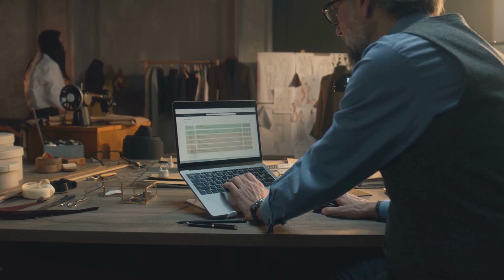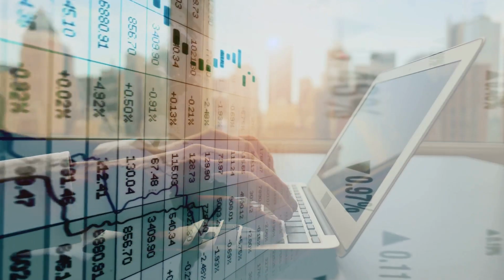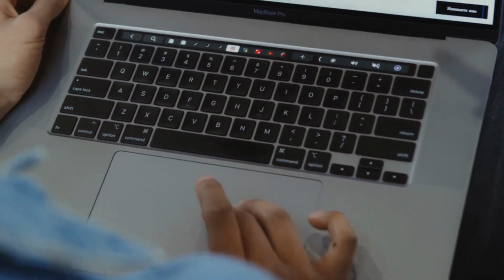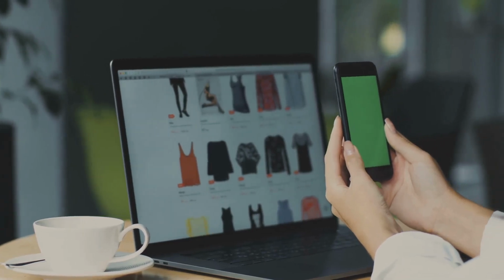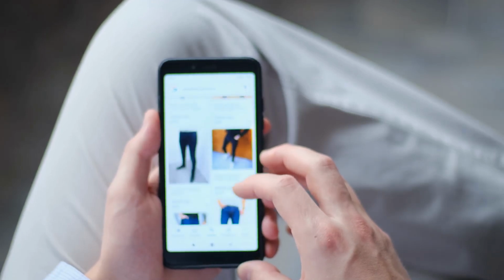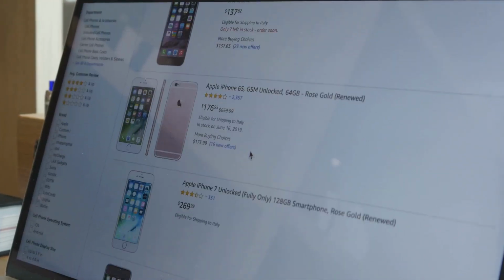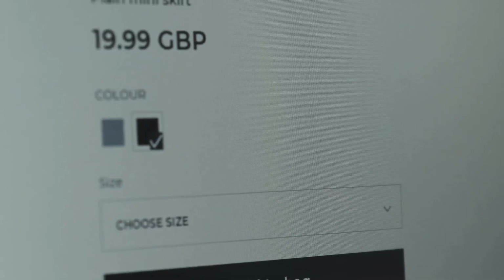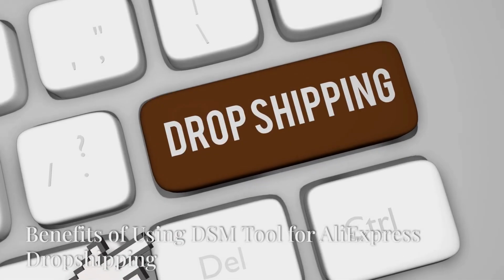Mastering DSM with AliExpress: Top Secrets Revealed!